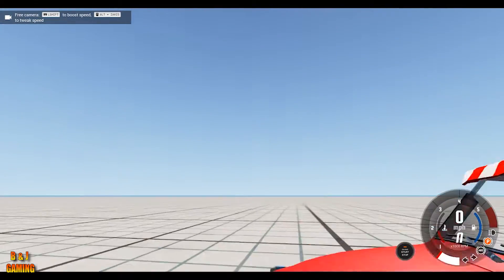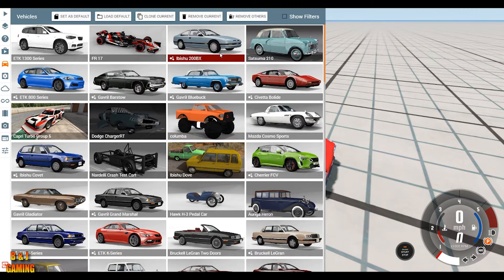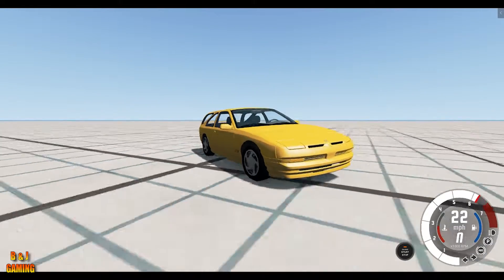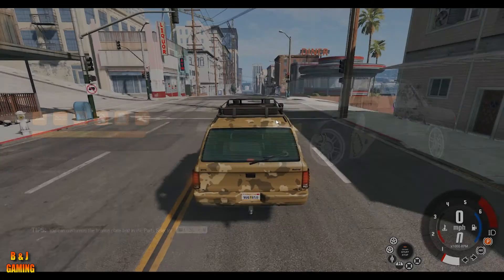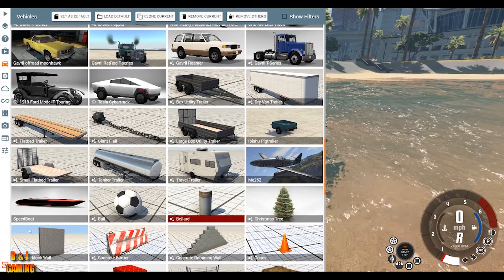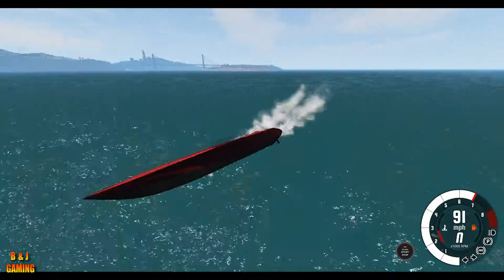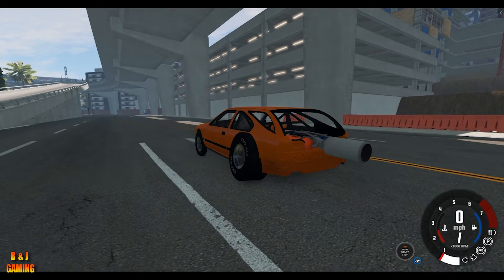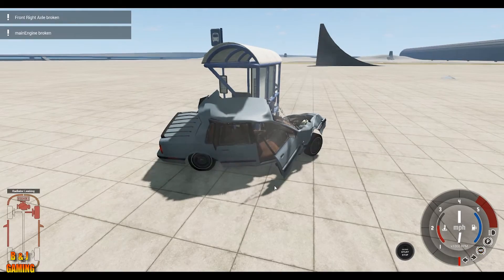LET'S DRIVE [ROBLOX] Gameplay - Out of Control!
Making Waves!